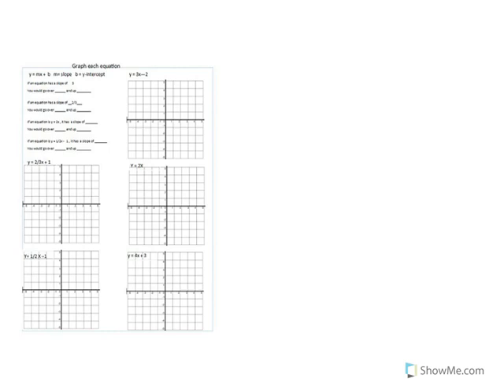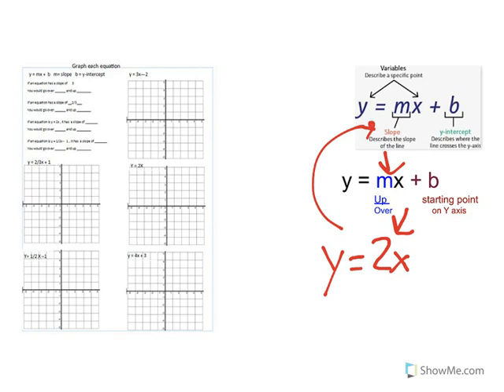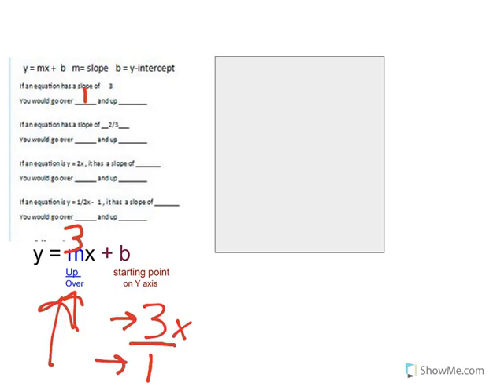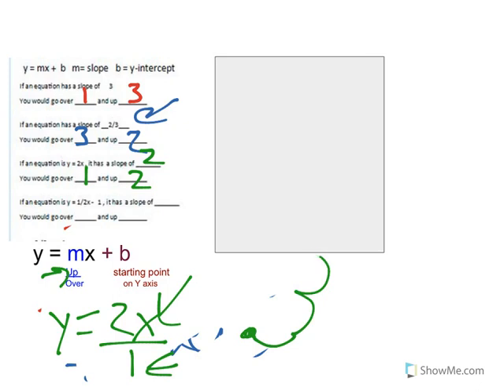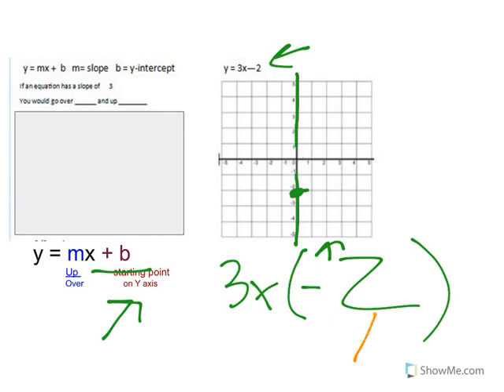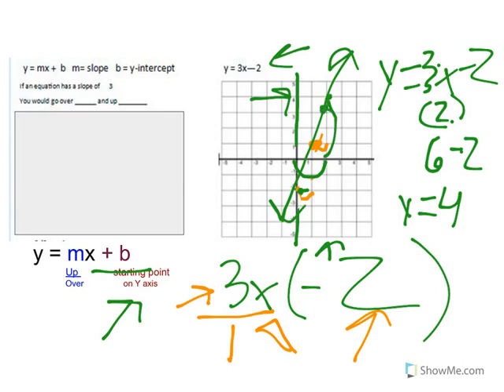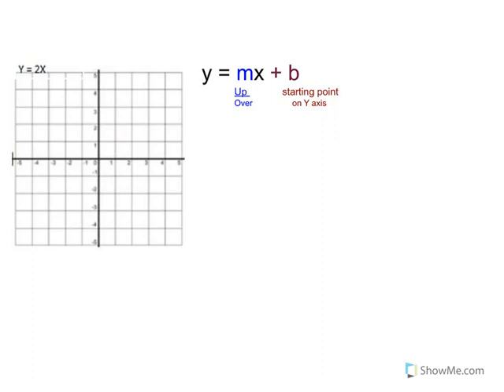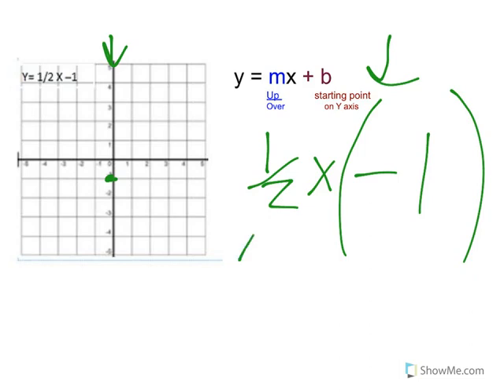6th Grade Enrichment Graphing Equations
6th Grade Enrichment Graphing Equations